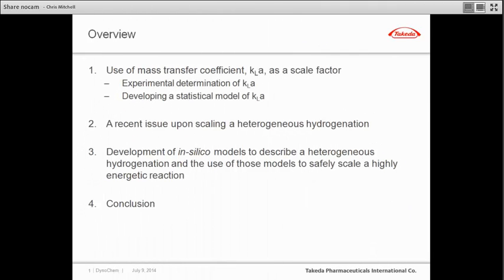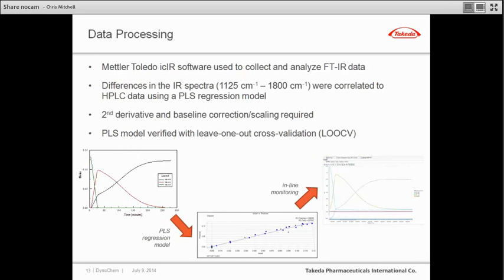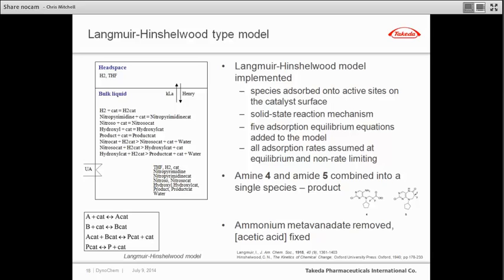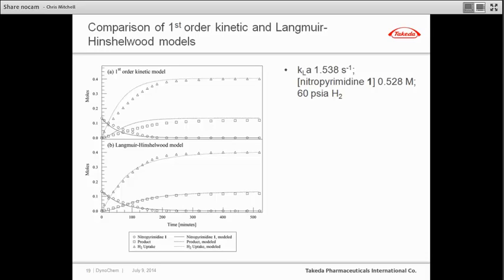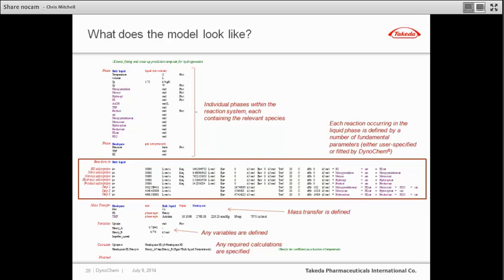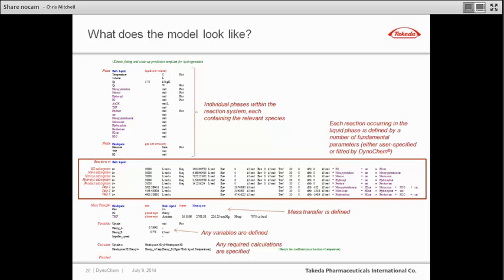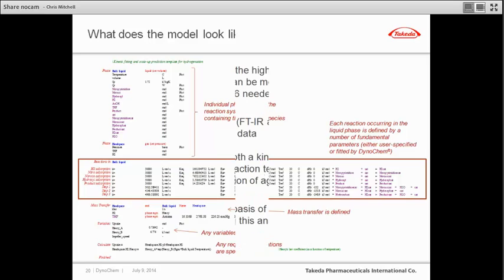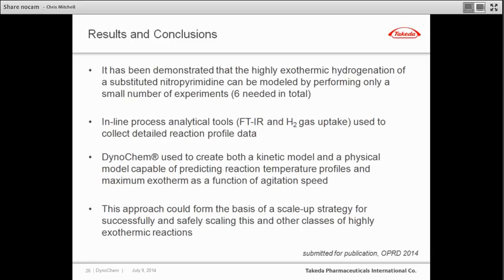DynoChem: Takeda: Hydrogenation modeling and scale-up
Extract from DynoChem Guest Webinar by Dr Chris Mitchell of Takeda on Development of a Modeling-based Strategy for the Safe and Effective Scale-up of Highly Energetic Hydrogenation Reactions.